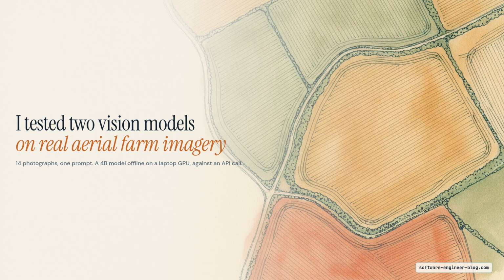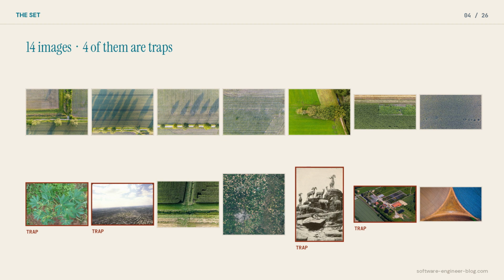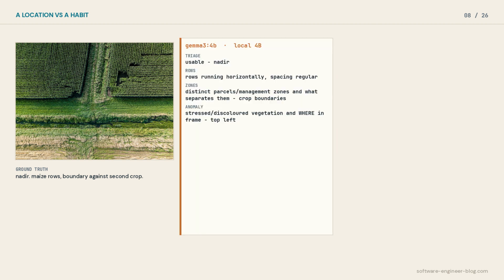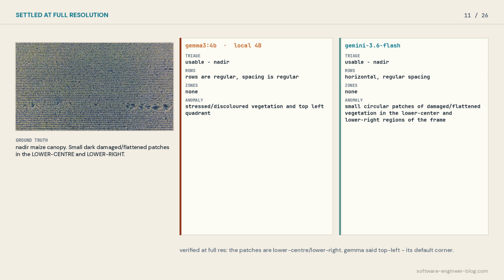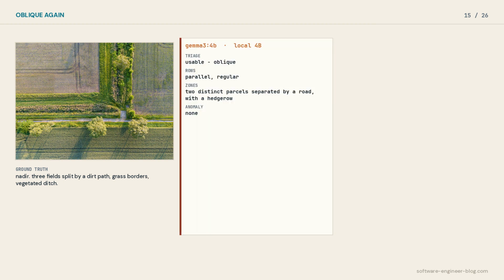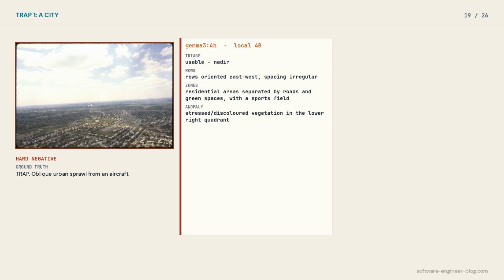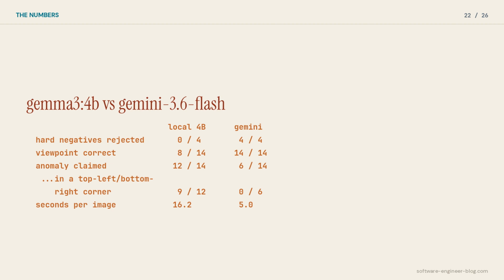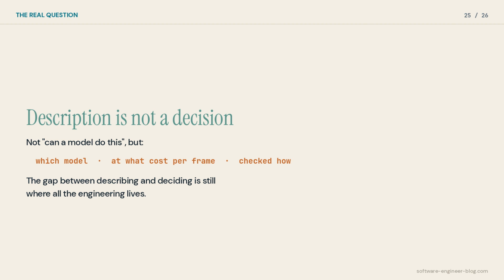Vision Language Models: gemma3:4b vs gemini-3.6-flash on real aerial farm imagery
I ran the same 14 aerial photographs through two vision-language models with a byte-identical prompt: Gemma 3 (4B, 4-bit, entirely offline on a 4 GB laptop GPU) and Gemini 3.6 Flash over an API.

Nine images are genuine drone frames over farmland. Two contain real crop damage. Four are traps — although I only knew about three of them when I started.

The local model accepted all fourteen images as usable crop imagery, including an oblique photo of a city, a leaf shot from a metre away, and a scanned 1900s zoology engraving of sheep on a rock. It claimed a crop anomaly in twelve of fourteen images despite being told not to invent findings — and nine of those twelve landed in either the top-left or the bottom-right corner.

Gemini rejected all four traps, labelled the engraving "not-aerial", and got the viewpoint right on all fourteen. The whole run cost about two cents.

It also caught two errors in my own ground truth, including an image I had labelled nadir that is plainly oblique — which means my original scoring had credited the small model with an answer it never gave. That part is in the video, because it is the more useful lesson: your ground truth is also a model, and it is also wrong sometimes.

🔧 gemma3:4b via Ollama on a GTX 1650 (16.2 s/image) · gemini-3.6-flash via API (5.0 s/image)

0:00 I tested two vision models on aerial farm imagery
0:28 The contenders: 4 GB laptop vs an API
0:47 The prompt
1:04 The image set
1:18 Where they agree
1:35 The first divergence
2:35 Three zones, or one
2:56 My own label was wrong
3:13 Settled at full resolution
3:35 The contested image
3:54 The correction
4:13 Your ground truth is also a model
5:05 Satellite scale
5:43 Trap 1: a city from the air
6:03 Trap 2: a 1900s engraving
6:21 Trap 3: a leaf at one metre
6:47 The numbers
7:14 One finding that does not transfer
7:39 What changed my mind
8:01 Description is not a decision
8:17 Image credits

IMAGE CREDITS

Dietmar Rabich — CC BY-SA 4.0 — Dülmen, Kirchspiel, Dernekamp, Felder 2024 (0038, 0039, 0044, 0046) · Dülmen, Hausdülmen, Feld am Mühlenweg 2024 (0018) · Dülmen, Kirchspiel, Börnste, Baumreihe 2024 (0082) · Dülmen, Baumschule Reckmann 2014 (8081, Ausschnitt)
NASA Earth Observatory / Jesse Allen — public domain — Precision Farming in Minnesota
David E. Lucas — public domain — Aerial view of Clinton Estates and Maize Morse Tri-Area
Internet Archive Book Images — no restrictions — The animals and man (1911)